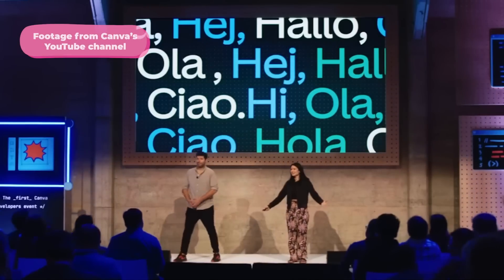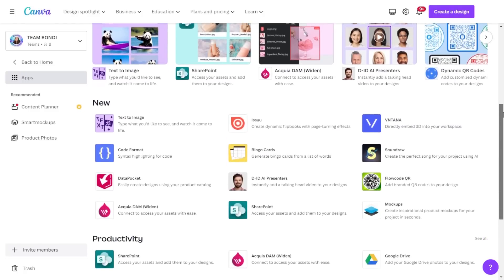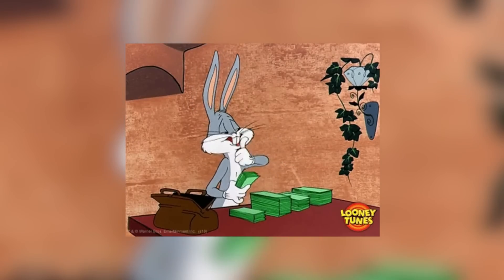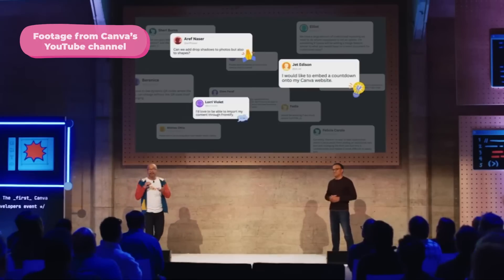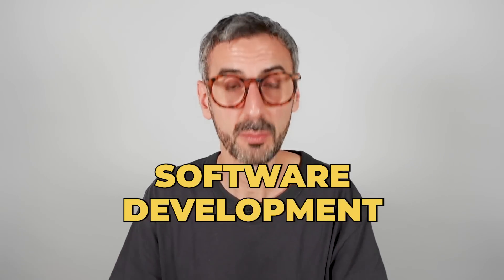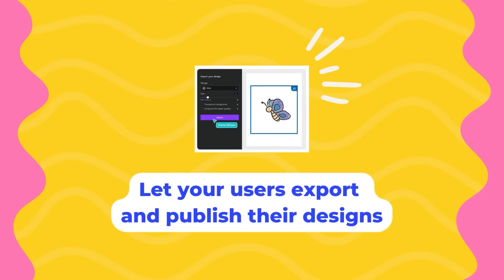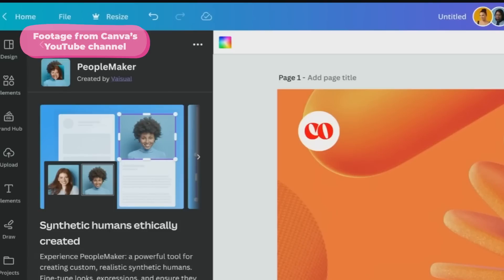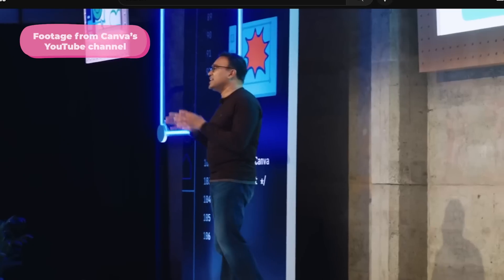Canva Developer Program | Start Building Apps for Canva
🚀 Join the RonDi CoLab: a membership for building a real content business

Did you know that Canva is opening its ecosystem to app developers? With the launch of the Canva for Developers Program, we'd better get ready for a revolution in our Canva experience! Whether you're an app developer looking to integrate your app or a Canva lover curious about the company's future, this video is a must-watch, as it is packed with valuable info about the latest announcements from Canva's Canva Extend event.

• ✨ Landing Page to get started with the Canva for Developers Program

✅ VIDEO CHAPTERS
00:00 Intro
00:59 Introducing the Canva Extend event
06:03 Canva's First important announcement: the Canva Developers program
08:49 Canva's Second important announcement: $50 million Innovation Fund
10:07 Canva's Third important announcement: The Apps SDK (Sofware Development Kit)
16:06 Canva's Fourth important announcement: The Canva Connect APIs